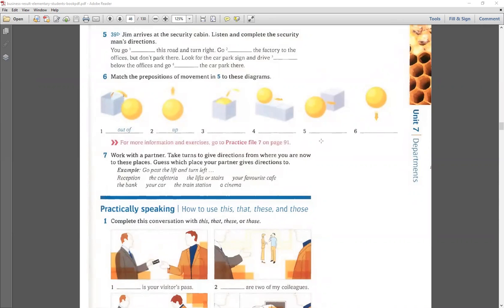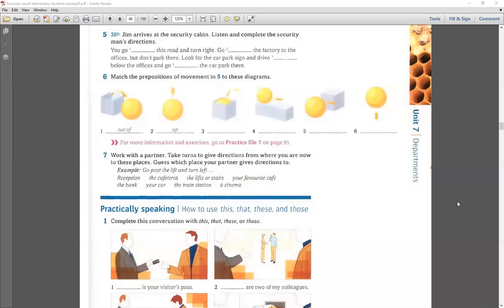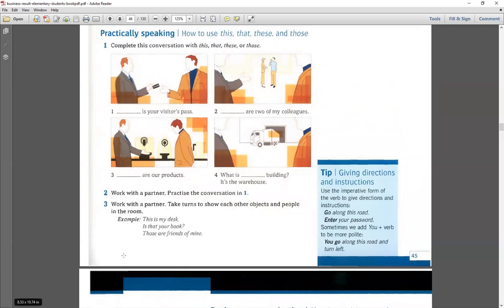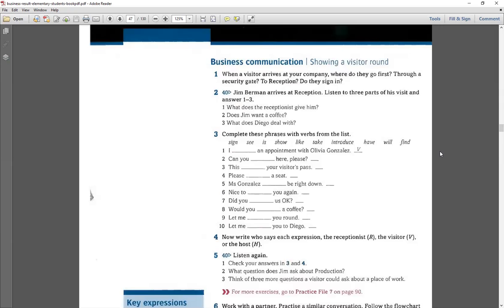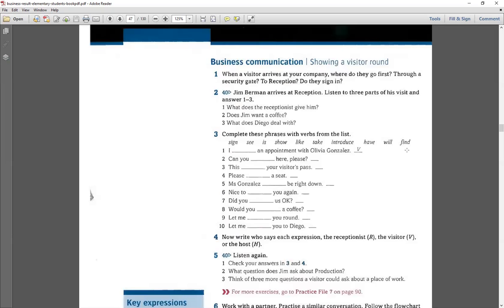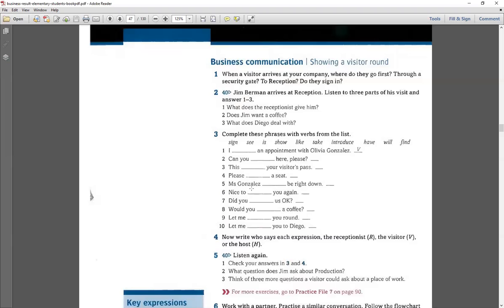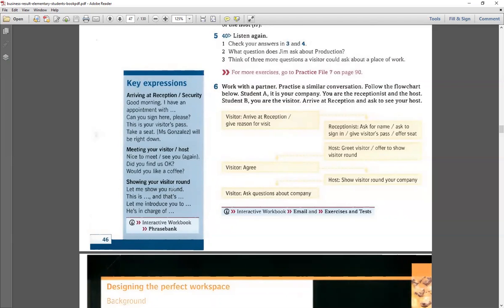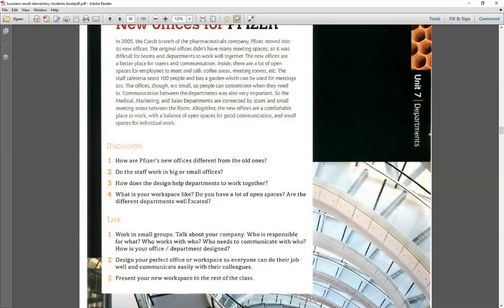Business Result Plus- Elementary: Unit 7 Departments Part 2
This is an English lesson in which I teach non-native English speaking students |Unit 7 (Departments: part 2) of Oxford Business Result Plus Elementary Student's Book